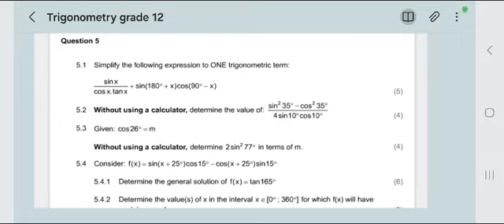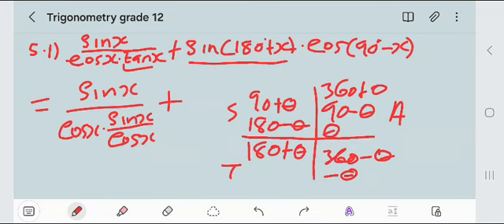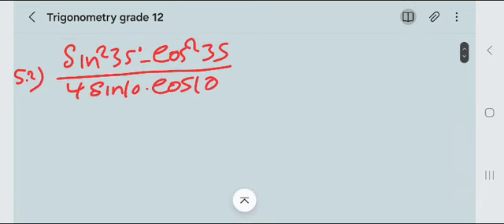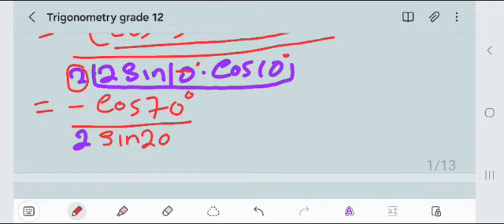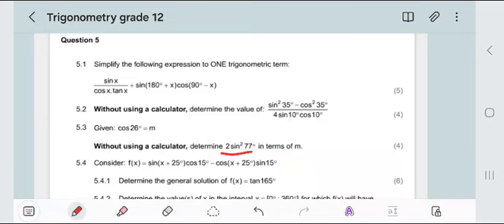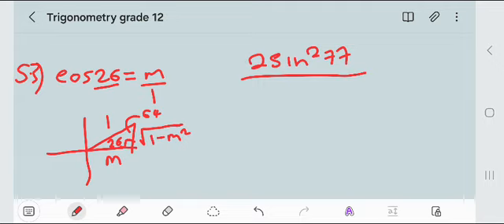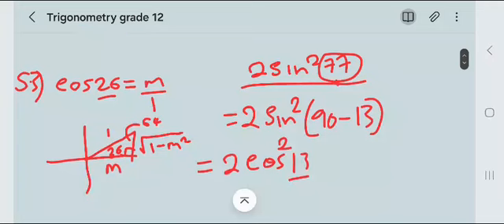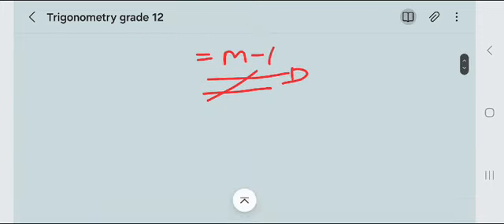Mpumalanga preparation 2019(Trigonometry)Grade 12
2019 prelim trigonometry grade 12